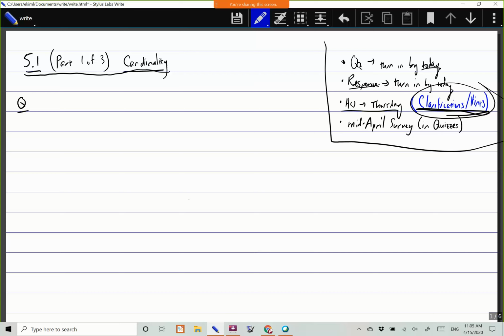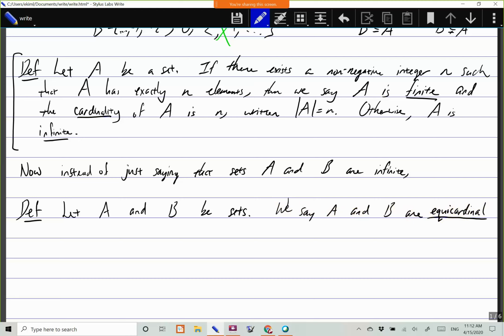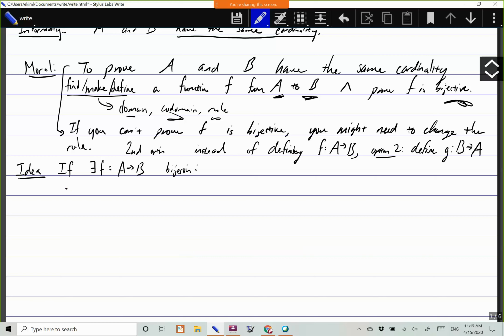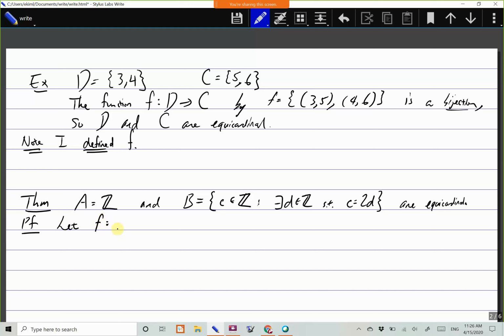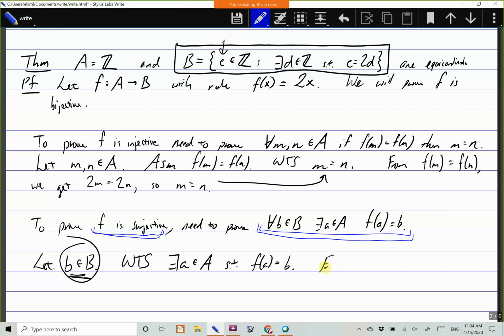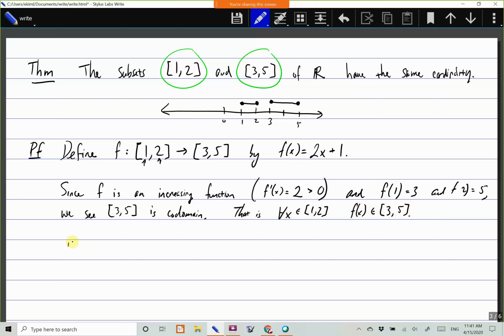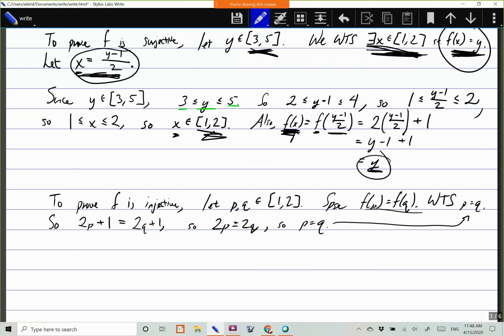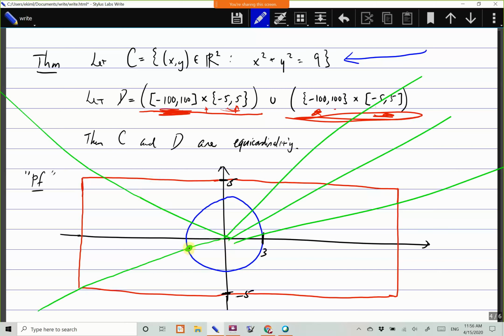2020 04 15 MTH 225